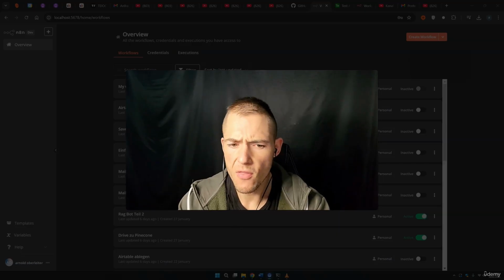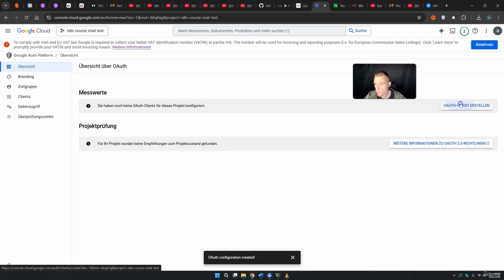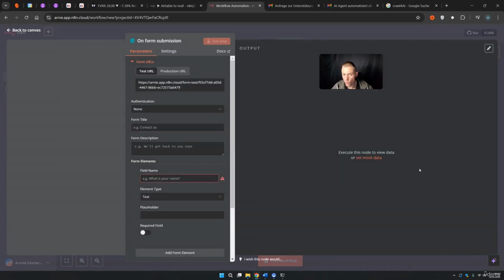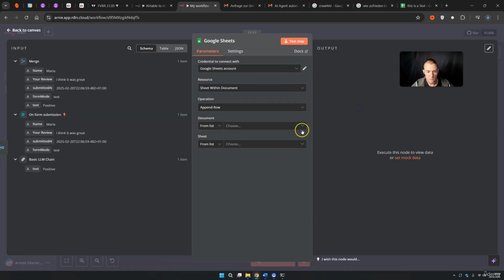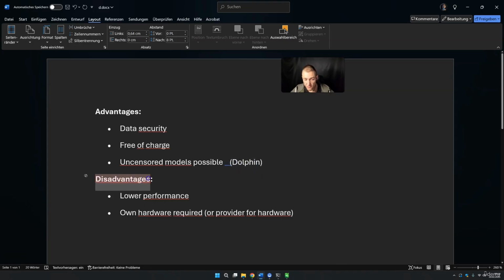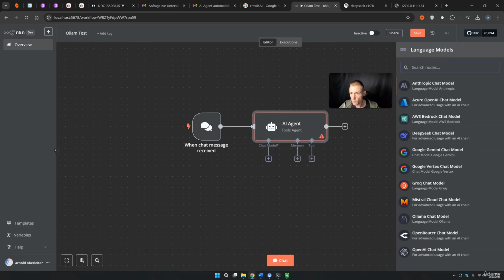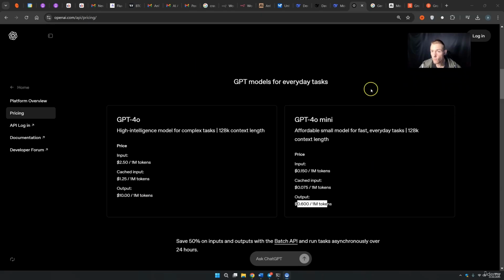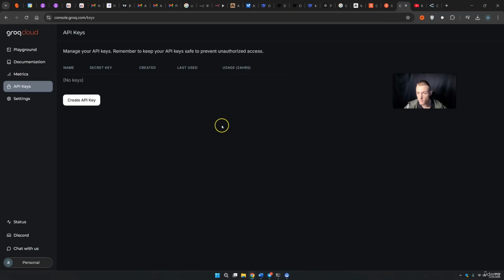[AI Automation Course] #4. Integrating LLMs into n8n: OpenAI, Open-Source Models & API Guide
Learn how to power up your n8n workflows with the capabilities of Large Language Models (LLMs). In this comprehensive guide, we explore multiple methods to integrate AI into your automations, from OpenAI to open-source models.

🚀 What you'll learn in this tutorial:

• 00:00 - Intro
• 01:28 - Email Automation for Customer Bookings using OpenAI (ChatGPT), Gmail, and Airtable
• 15:08 - Performing Sentiment Analysis with LLMs and storing results in Airtable via the OpenAI API
• 15:11 - How to use Open-Source LLMs locally with Ollama (feat. Deepseek R1, Llama, Mistral)
• 14:35 - Integrating any LLM into n8n via APIs (Deepseek API, Groq, Gemini, Claude, and more)
• 12:54 - Recap and best practices for LLM automations in n8n

⬇️ RESOURCES & LINKS ⬇️
[Link to n8n website]
[Link to OpenAI API]
[Link to Ollama website]
[Link to Airtable]

This tutorial is perfect for developers, automation specialists, and anyone looking to add intelligent features like email parsing, sentiment analysis, and content generation to their n8n workflows. We cover everything from the popular OpenAI API to running powerful, free, open-source models on your own machine.

**Chapters:**
00:00 Introduction & Overview
01:28 Email Automation with OpenAI & Gmail
15:08 Sentiment Analysis with OpenAI API
15:11 Using Open-Source LLMs with Ollama
14:35 Integrating Any LLM via API
12:54 Recap & Best Practices